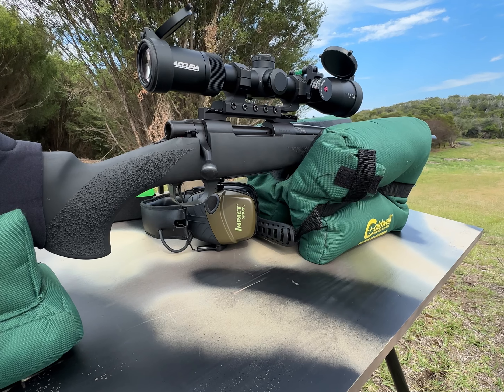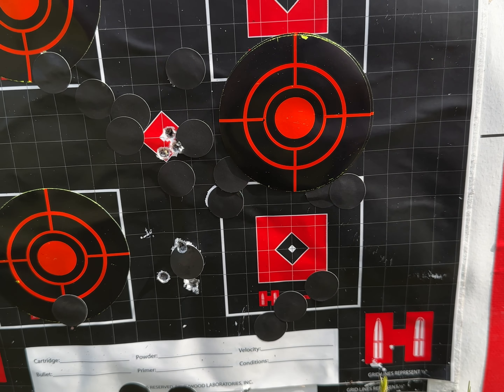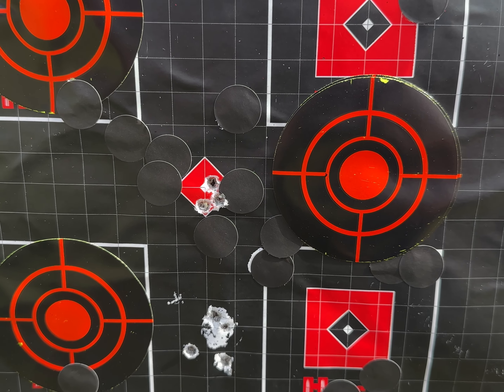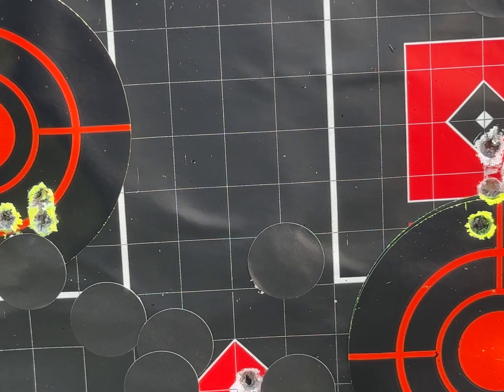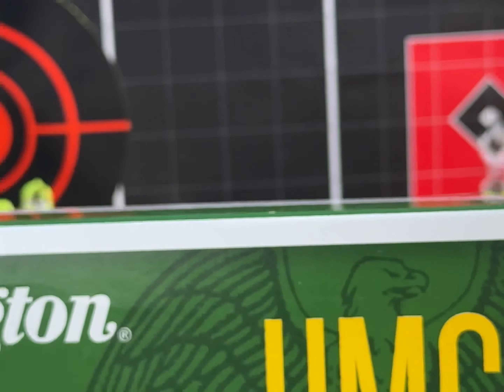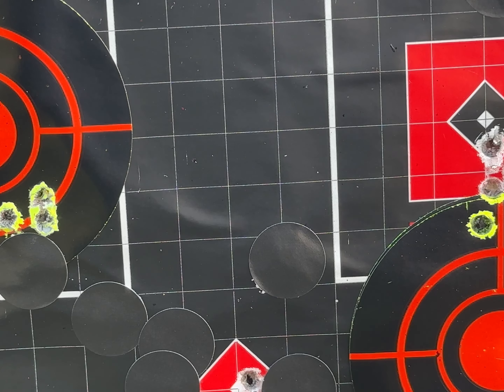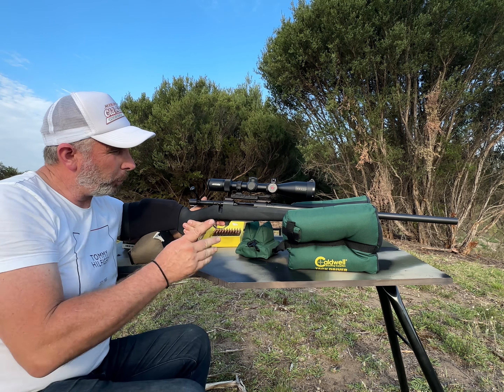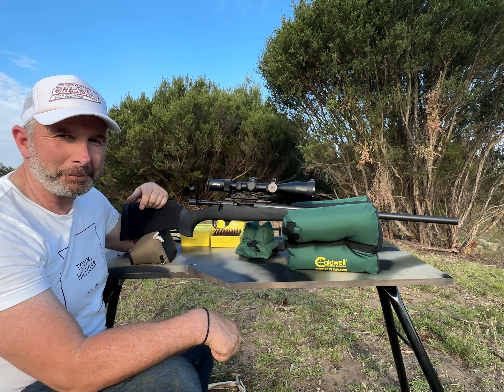223 Howa Varmint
Testing my new howa